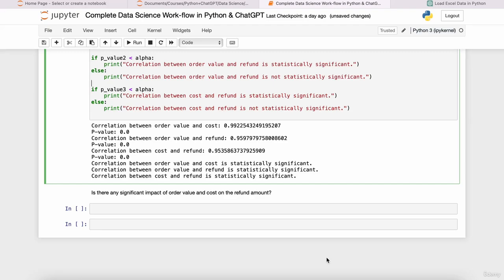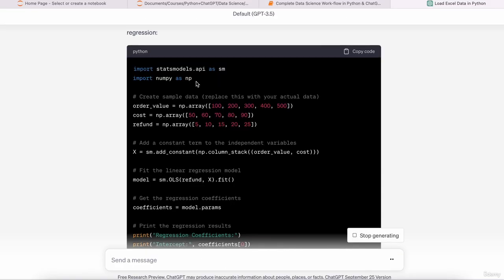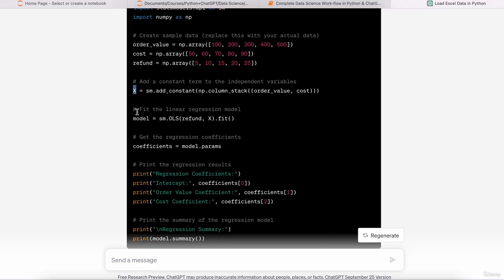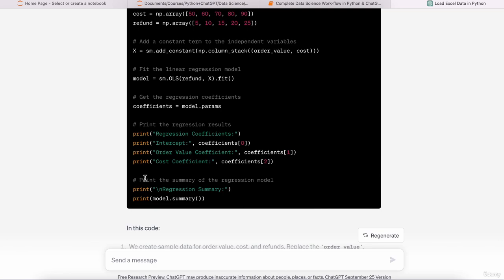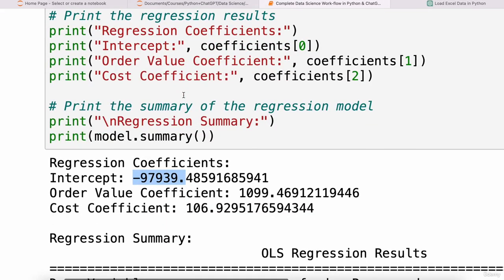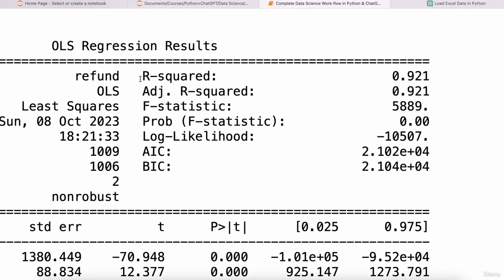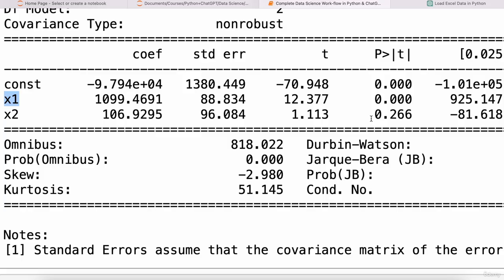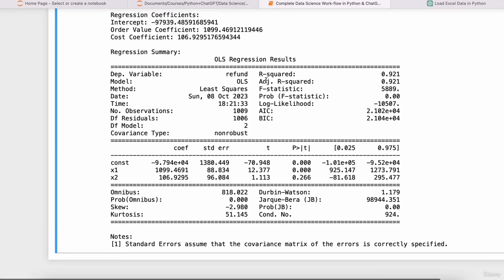23. Multiple linear regression analysis with stats model API